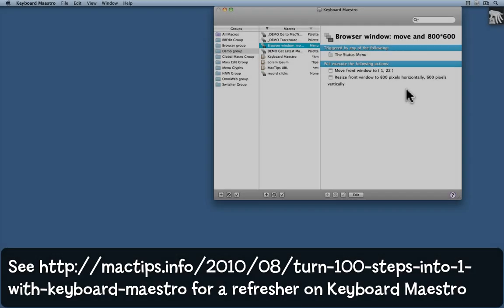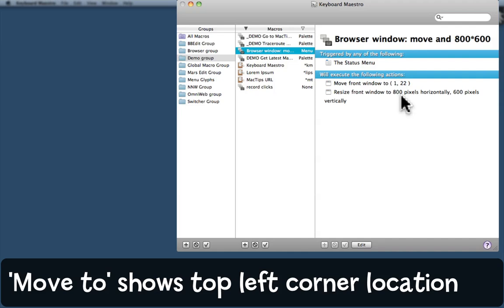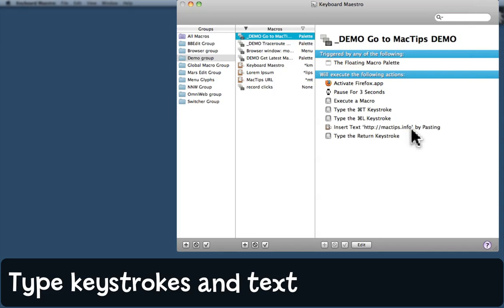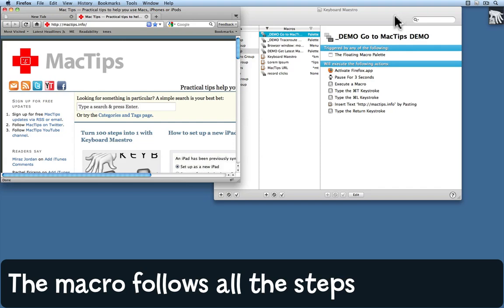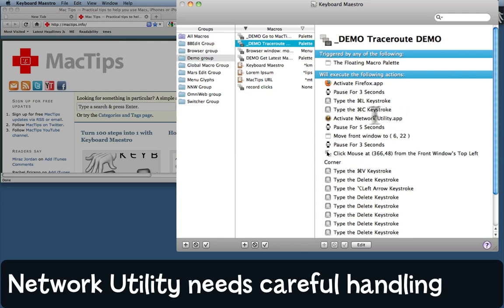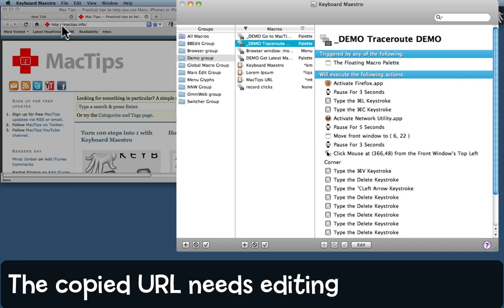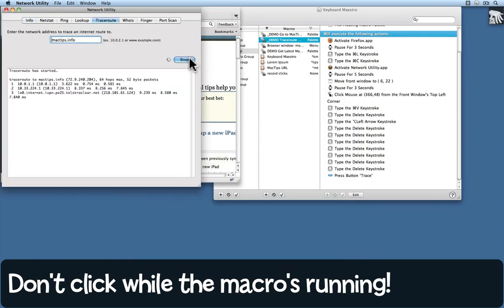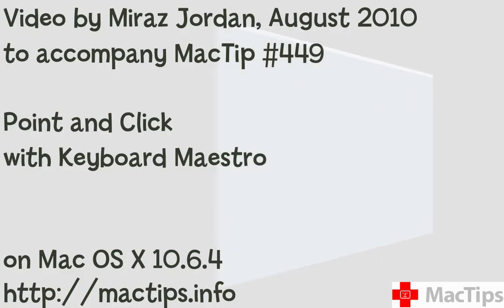Point and Click with Keyboard Maestro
Keyboard Maestro lets you set up sequences of actions, called macros, and then does them for you. For example, I can set it up to start an application, enter defined text in the right place, click and carry out some menu actions. And so can you. Here are some guidelines and tips. -and-click-with-keyboard-maestro